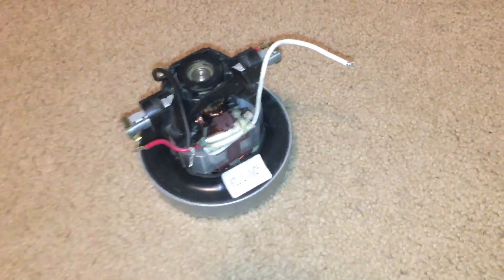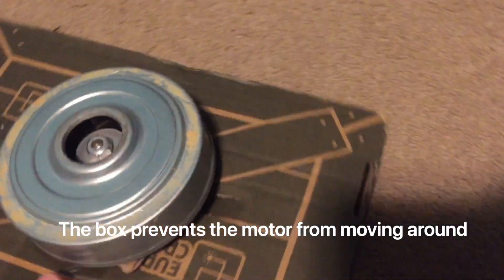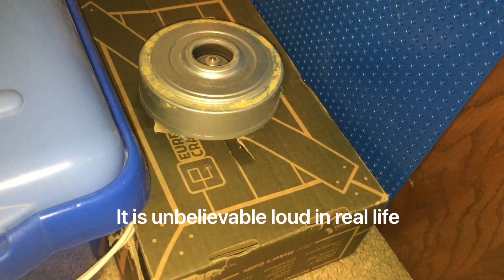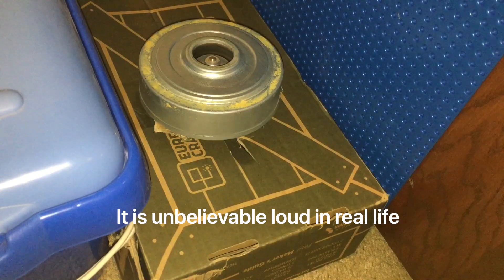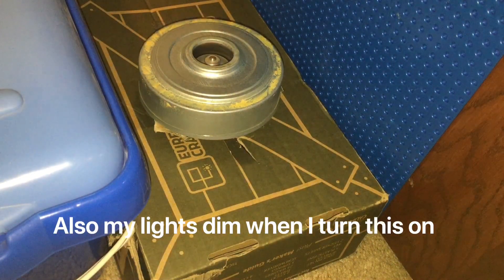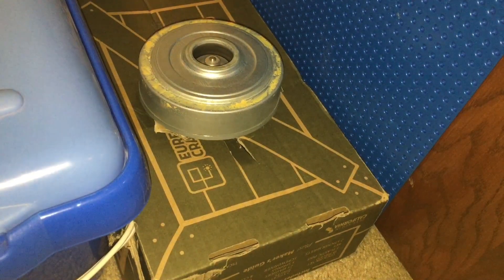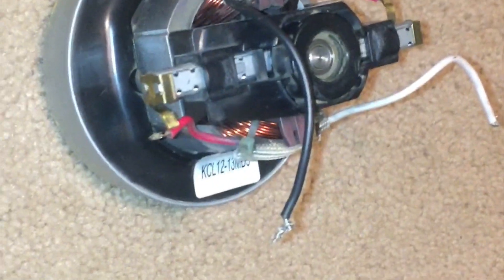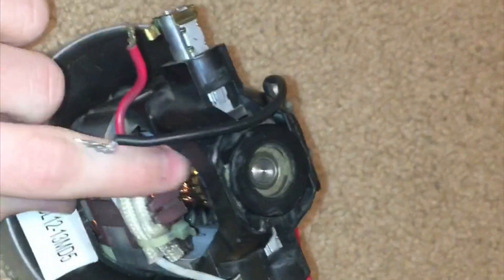Testing a Vacuum Cleaner Motor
Hey guys in this video I will test a universal (AC or DC) motor from a Shark Vacuum cleaner.